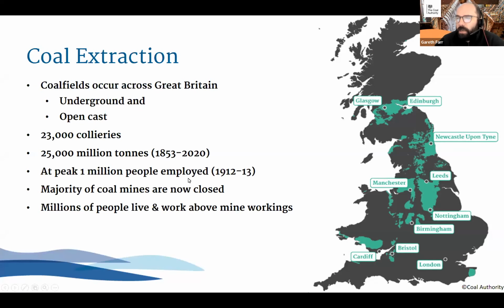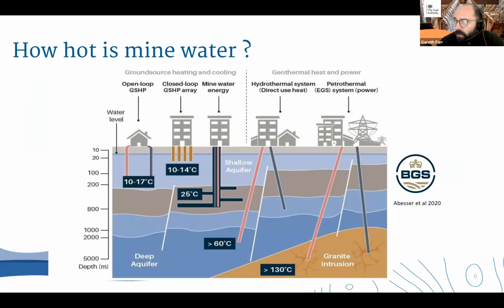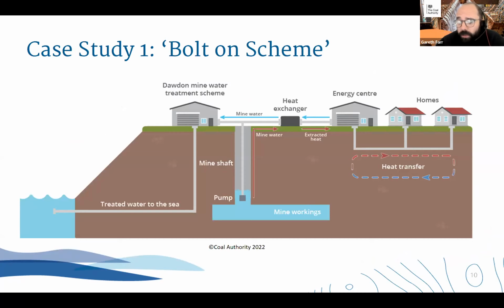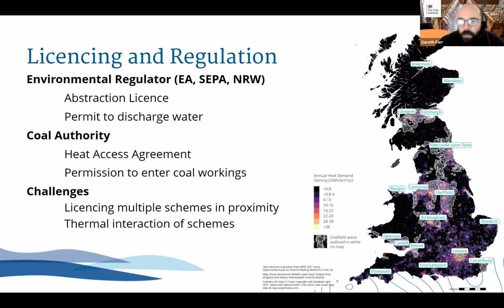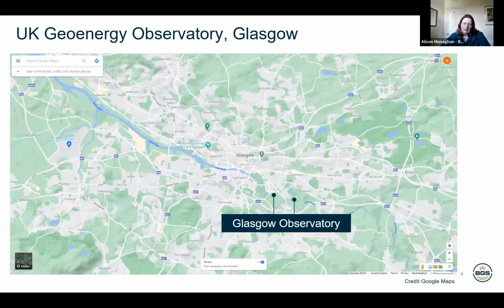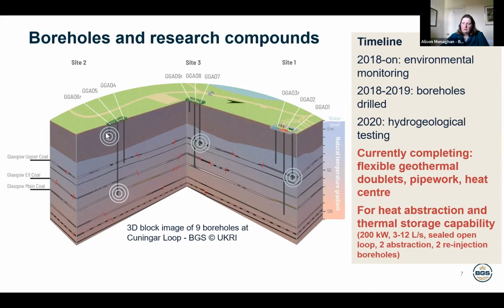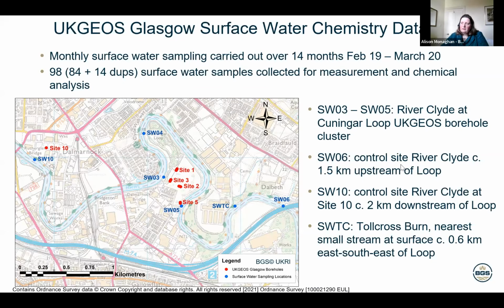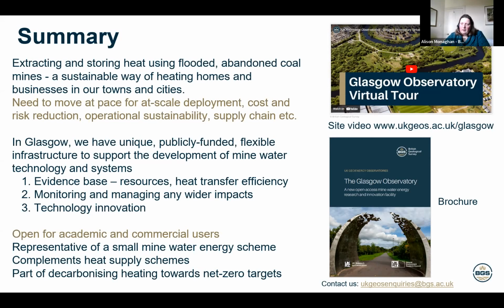BHS Pennines: Mine water heating in Great Britain – from research to construction of heat networks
Recording of BHS Pennines Webinar from Wednesday 6th April 2022 given by Gareth Farr (The Coal Authority), Dr Alison Monaghan (British Geological Survey).

Gareth Farr (Coal Authority) and Dr Alison Monaghan (British Geological Survey) will present two complementary talks that cover both the current research and innovation associated with mine water heat and the current state of play with respect to development and construction of heat networks using this technology. As significant urban areas are located above abandoned coalfields there is potential for mine water energy to support heating for homes and businesses, and in the future it is possible that abandoned mines could provide large scale energy storage. This technology could be an important part of the renewable energy mix supporting low carbon heating, improving energy security and supporting green jobs. Dr Alison Monaghan will talk in detail about the UK Geoenergy Observatory based in Glasgow, whilst Gareth Farr will discuss active mine water heat network projects that are in development.

The meeting was hosted by Rob Burton from the BHS Pennines committee.